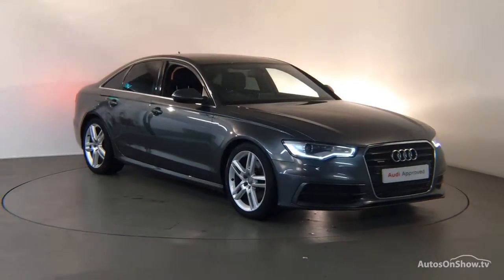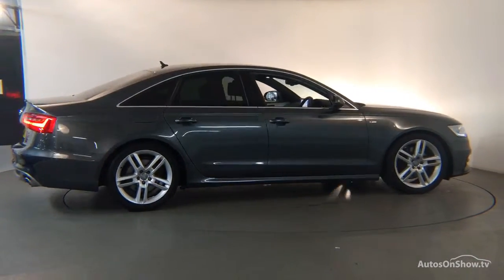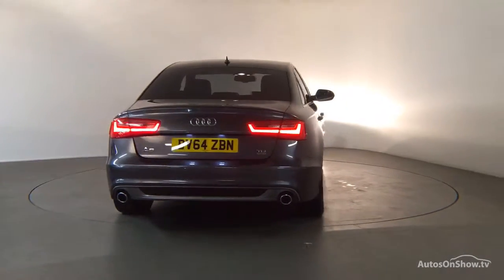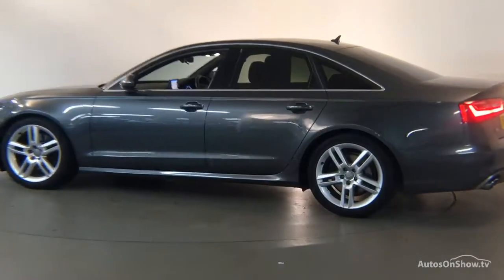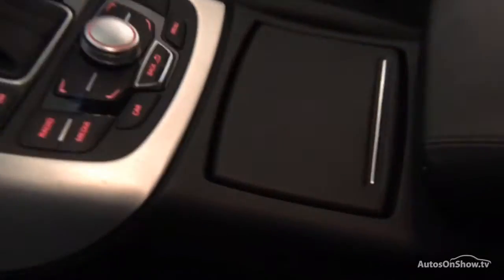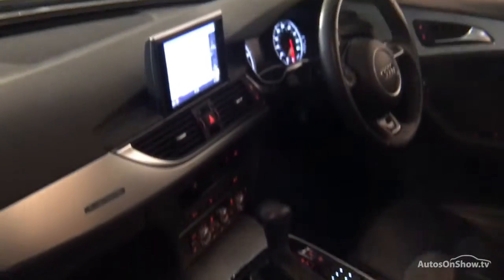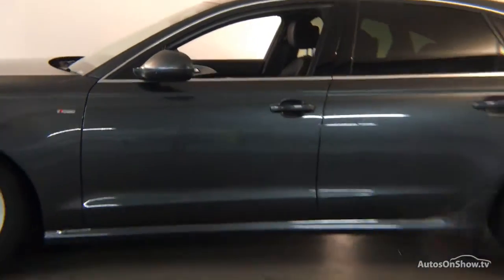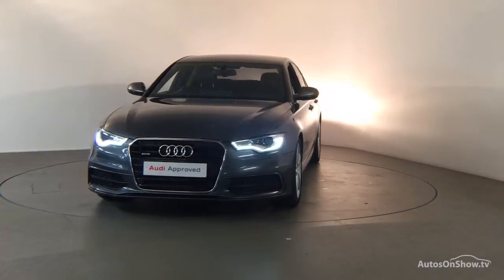BV64ZBN AUDI A6 TDI QUATTRO S LINE GREY 2014, Derby Audi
2014 AUDI A6 TDI QUATTRO S LINE SALOON DIESEL, in GREY